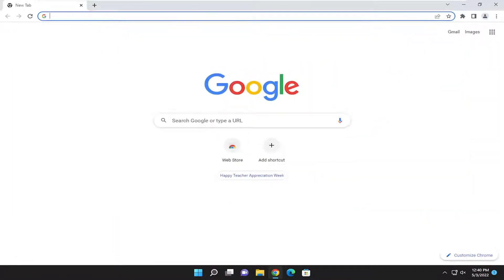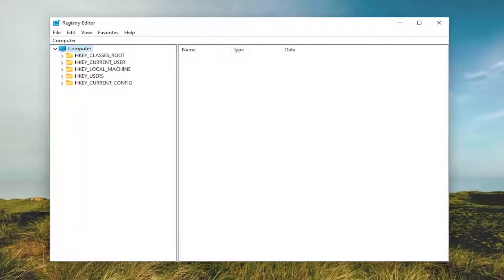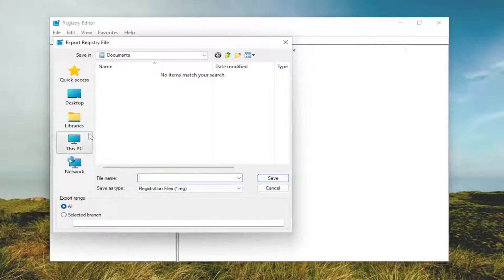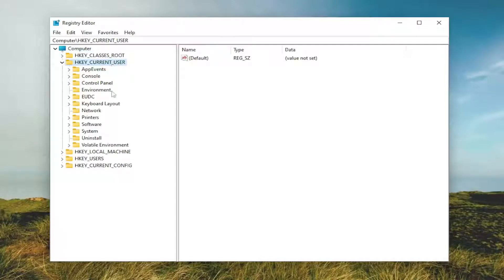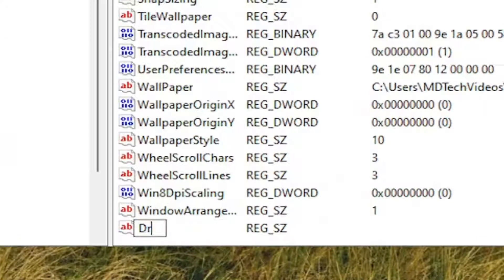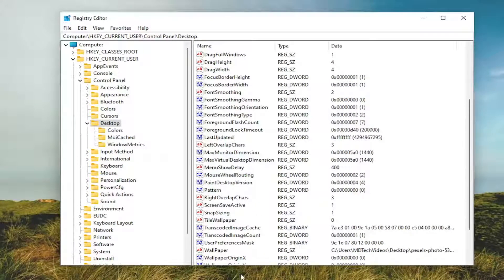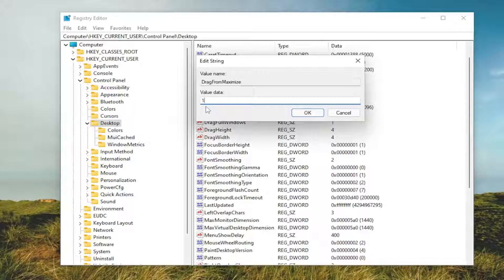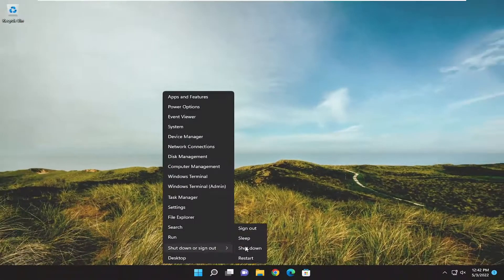How To Enable Or Disable Drag Maximized Window In Windows 11/10 [Tutorial]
Even though a program’s window is maximized, you can click on the title bar and start dragging it to another monitor or some other place on the same monitor. However, if you want to disable this functionality, here is how you can do that. It is possible to enable or disable maximized windows dragging in Windows 11/10 PC using Registry Editor.

Windows 11/10 lets you drag a maximized window from one screen or another, one place to another, etc. You can do that by clicking on the title bar using your mouse. At times, it is quite handy when you need to move windows frequently. It is possible to prevent Windows 11 and Windows 10 from allowing users to move or resize a window when you click on the title bar and try to move it. As mentioned earlier, you can make the change using the Registry Editor. It is recommended to backup all Registry files and create a System Restore point before moving forward.

Even a program’s window is maximized on Windows 11 or 10; you can start dragging that window by clicking on the title bar. You can drag that maximized window to some other place on the same monitor, or even if you need, you can move to another monitor. However, if you want to disable this functionality, you need to tweak Registry.

You can disable dragging of maximized Windows in Windows 11, so it won't accidentally restore down or move to another desktop or screen. By default, you can drag any maximized window down from the title bar, and it will restore its original size.